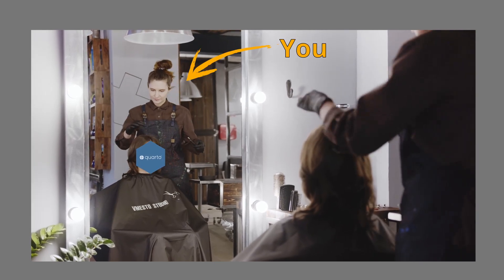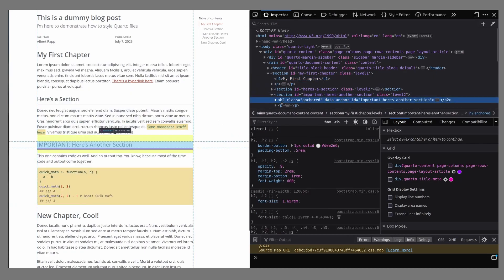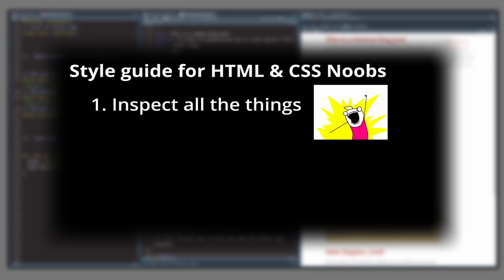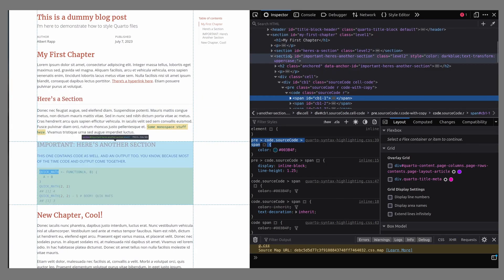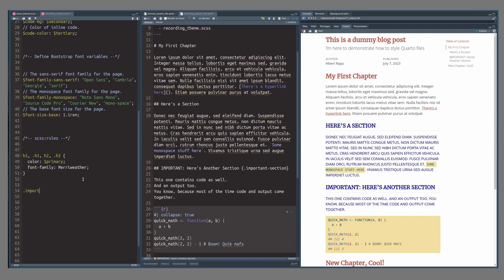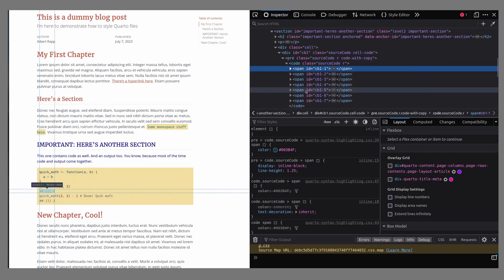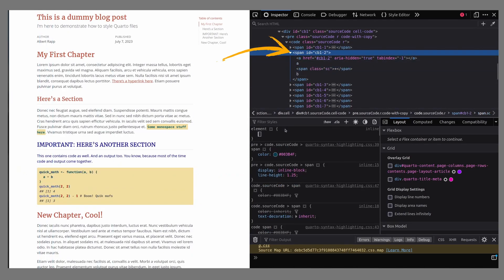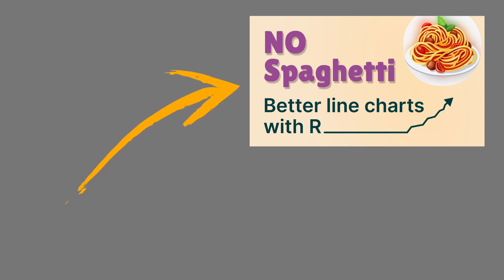An easy way to style your Quarto docs without knowing HTML & CSS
With Quarto it's really easy to style your output. In the first part of this series we have looked at the simple way that uses Bootstrap variables. Today we're looking at the advanced way that uses HTML & CSS. You can follow this guide even if you have no clue about HTML & CSS.